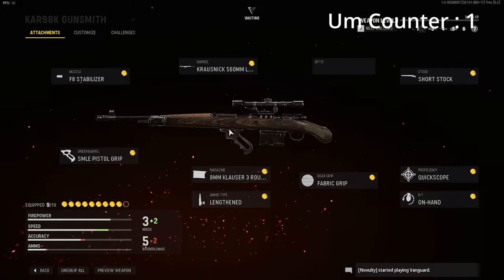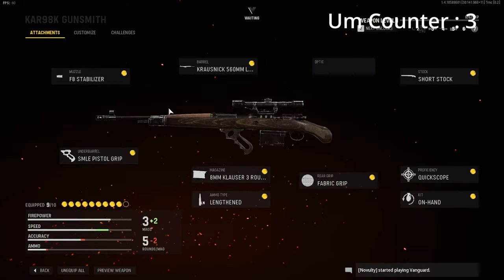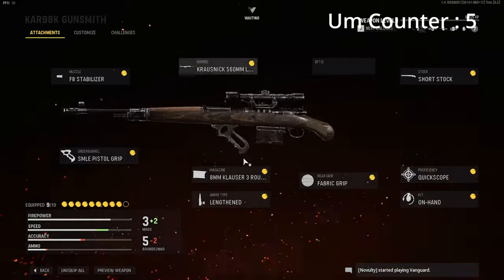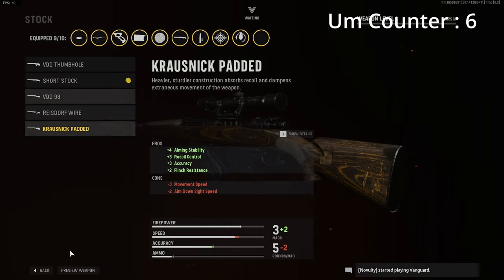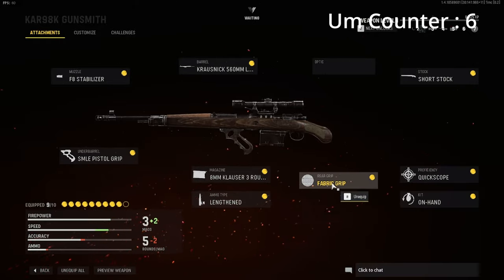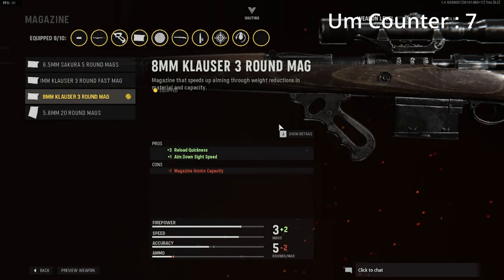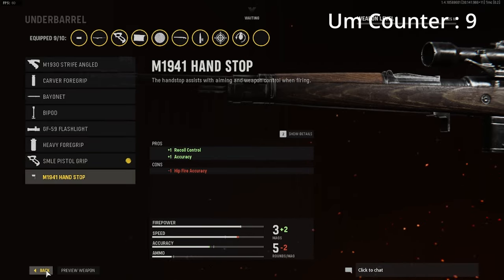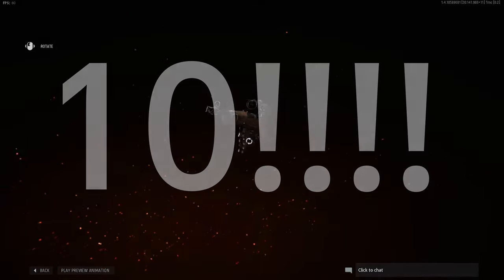The BEST Competitive Class Setup For The KAR98K!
1v1Me- Use my link to get a free $1 when you sign up!